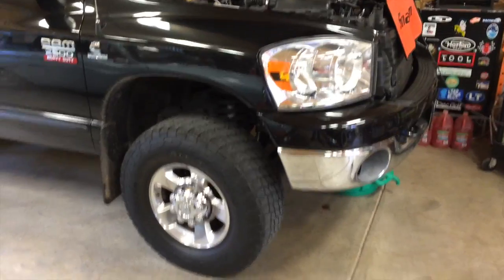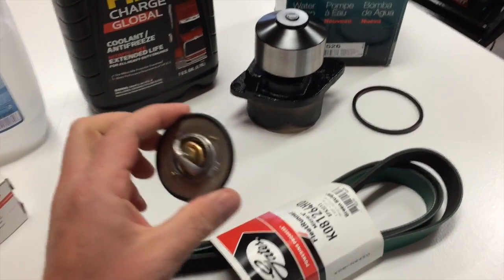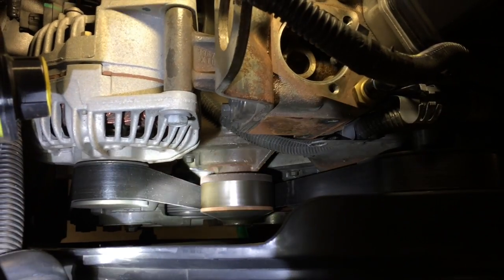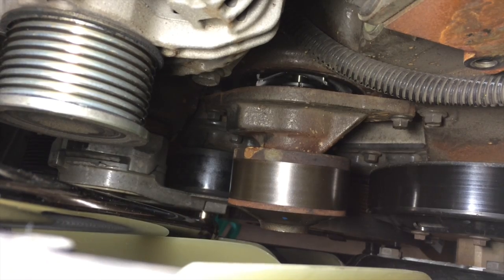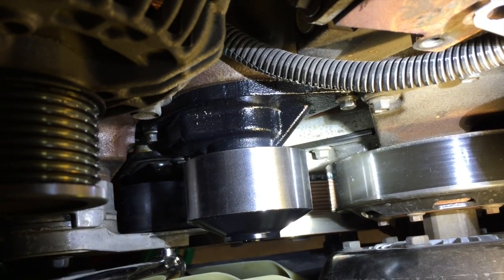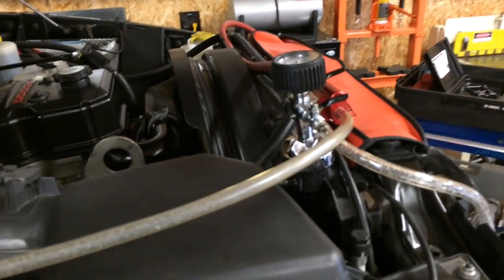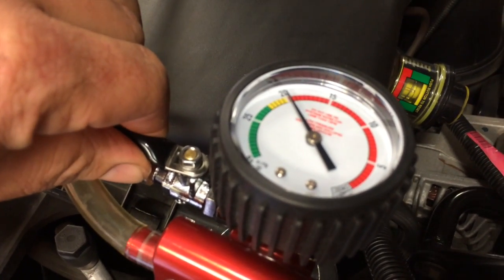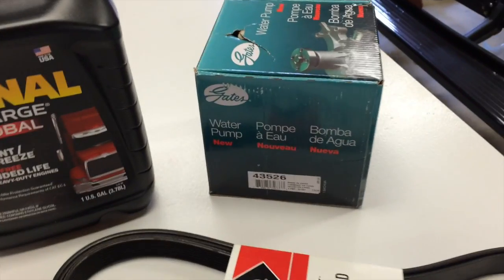Water Pump Replacement:1998.5-2007 Dodge Ram 2500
This video is about removing & replacing a Water Pump in a 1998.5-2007 Dodge Ram 2500/3500 24-valve diesel truck. Remember, always use new coolant, replace your radiator cap, clean all your gasket surfaces and be safe.